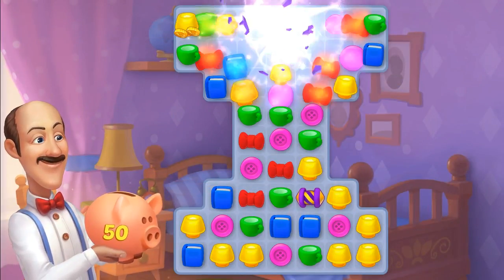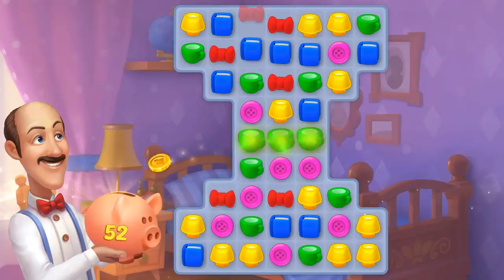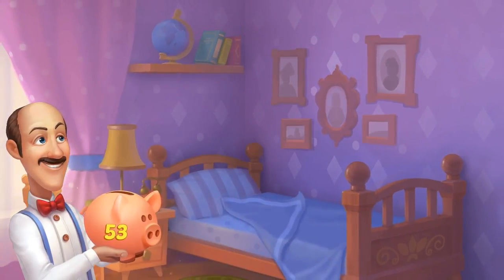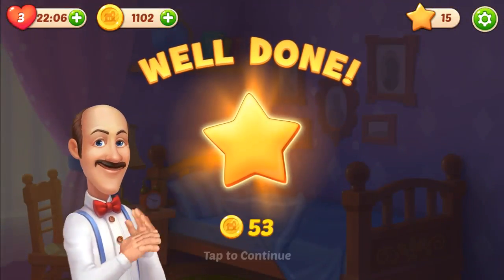Homescapes level 161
Homescapes Puzzle Game, Level Walkthrough Gameplay (Android/iOS/iPhone/iPad)

Welcome to Homescapes! Help Austin the butler bring warmth and comfort back to his wonderful family's mansion. Come on in—adventures await you from the moment you walk in the door!

The game features:

● A huge, beautiful mansion: discover all the secrets it holds!
● Invite your Facebook friends to help you create your own cozy atmosphere in the house!

Give the old mansion a complete makeover! Show off your designer skills by furnishing and decorating the kitchen, hall, orangery, and other house areas, including the garage! Thousands of design options will give you maximum freedom to explore your creativity, change designs any time you want, and eventually create your dream house!

Homescapes is free to play, though some in-game items can also be purchased for real money. If you don't want to use this option, simply turn it off in your device's Restrictions menu.